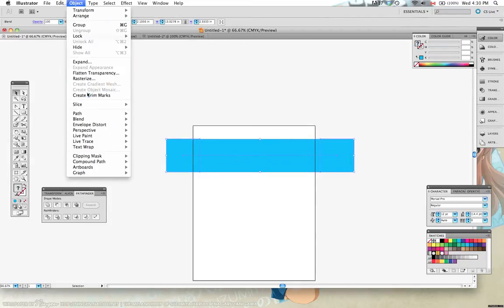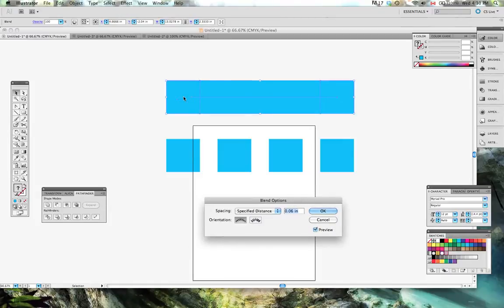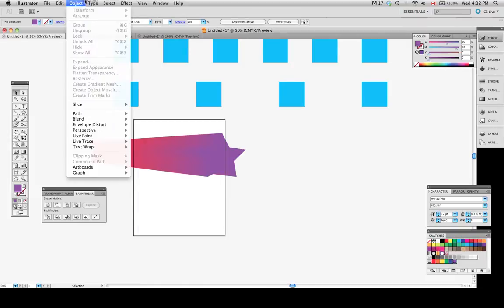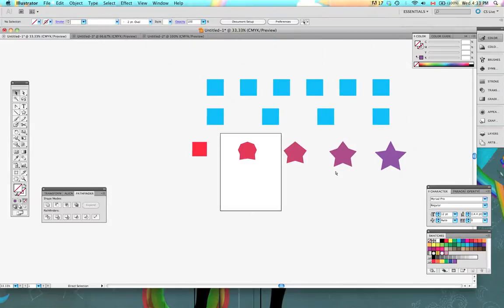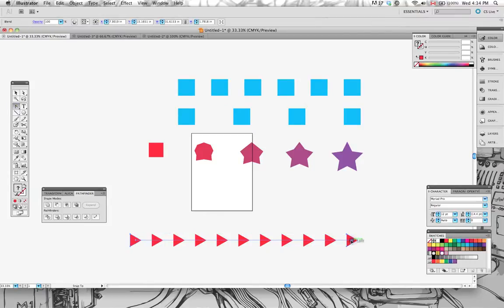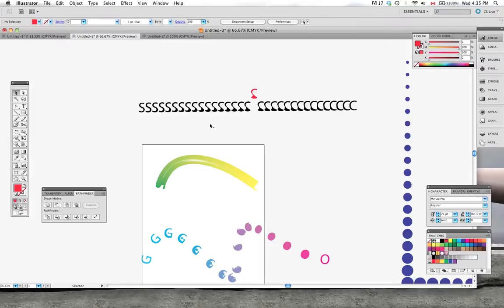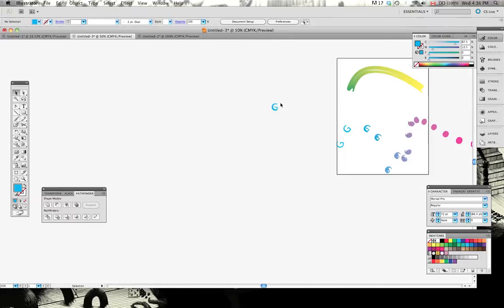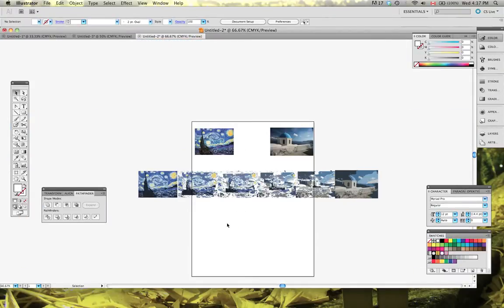Illustrator - Blending Objects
An overview of the features in object blending in illustrator. WILL IT BLEND?!?!?!?!